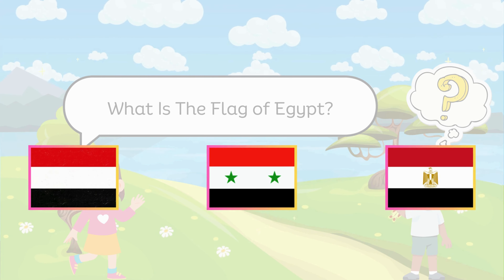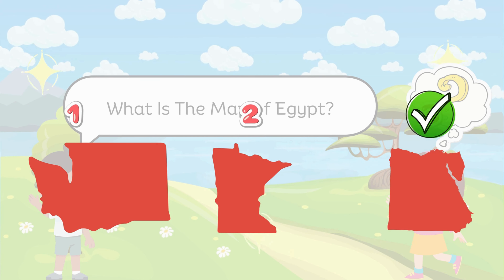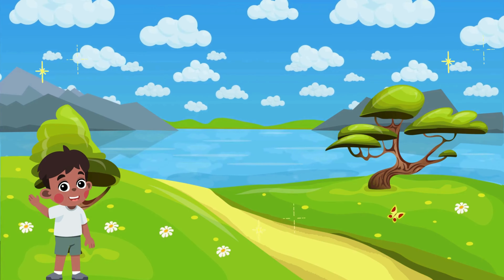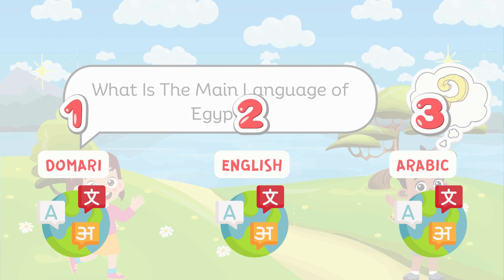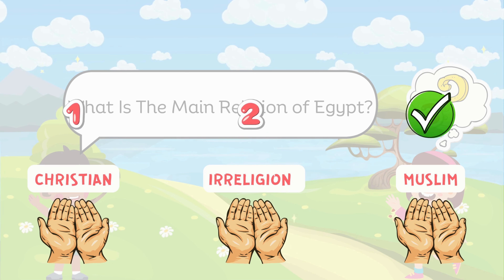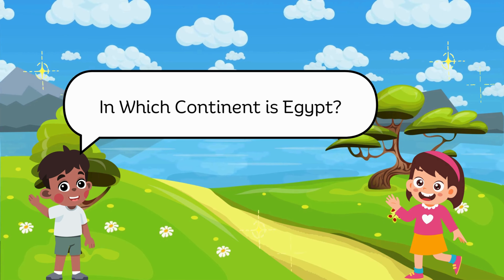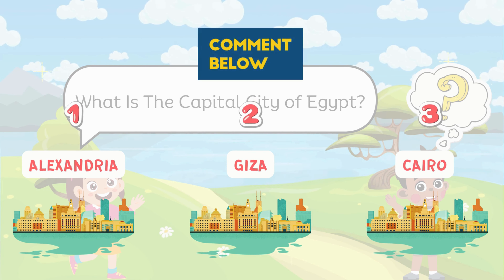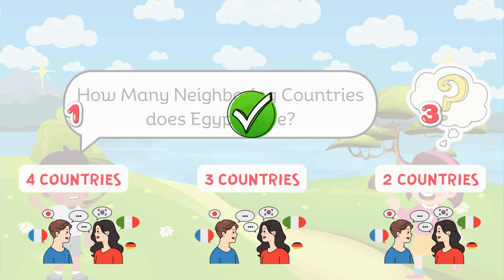Egypt Quiz For Kids | Can You Answer These 10 Egypt Quiz Questions?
How well do you know the Egypt? What is the flag of the Egypt?
Test your knowledge in this fun and challenging Egypt quiz! With 10 questions covering everything from flag, map, population, currency, major language, major religion, total area, continent, to capital city and neighboring countries, this quiz is perfect for trivia lovers and anyone curious about Egypt.

Welcome to "Kids Countries Knowledge", the second official channel of  @kidscountries ! In the "Kids Country Quiz" series, all videos are interactive and designed in a way to test your kids' knowledge about Countries. Each video covers 10 questions about a specific country and each question contains 3 options and you have to choose the correct option among them. Don't worry if your selected answer is wrong, the correct option of each question is shown after each question ends. Whether you're a parent, teacher, or curious kid, our countries knowledge based videos make learning about the countries easy, exciting, and engaging for you!